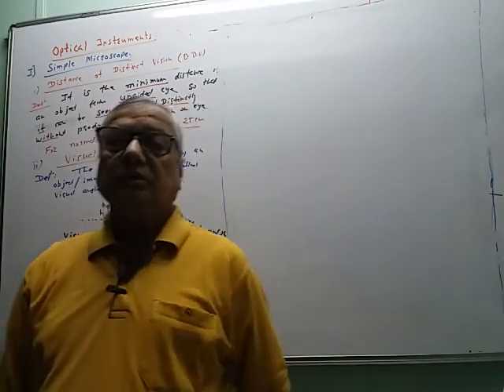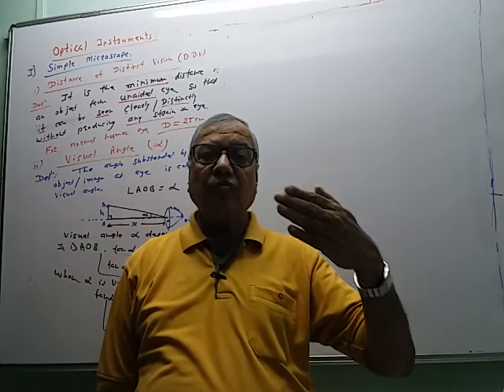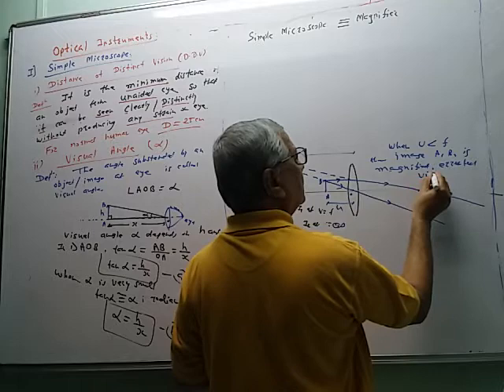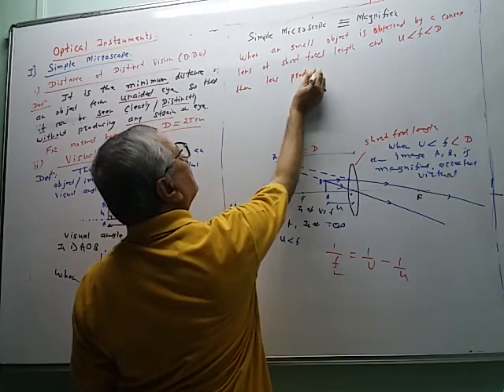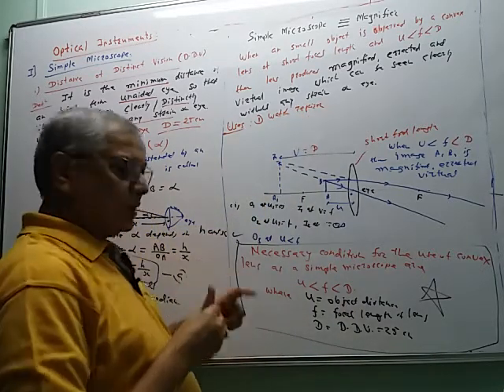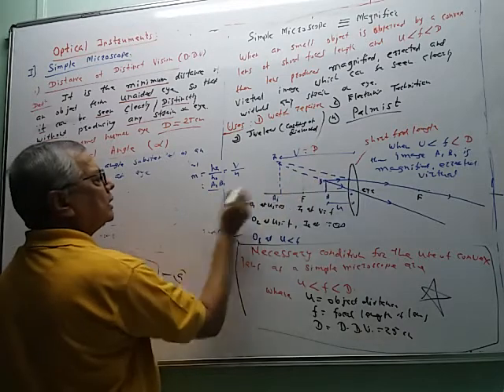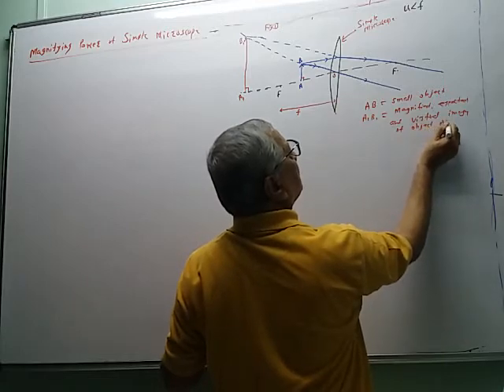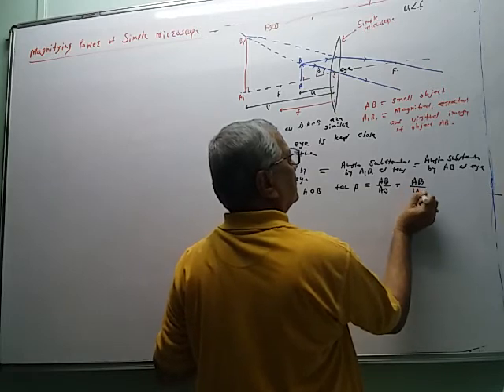F.Y.09,L23, Optics: M.P. of Simple Microscope.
Magnifying Power of.